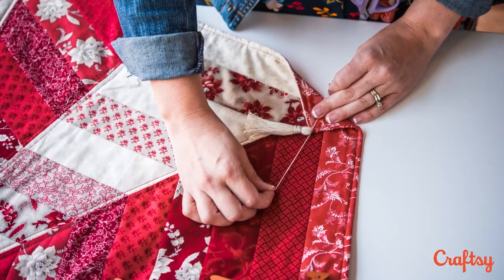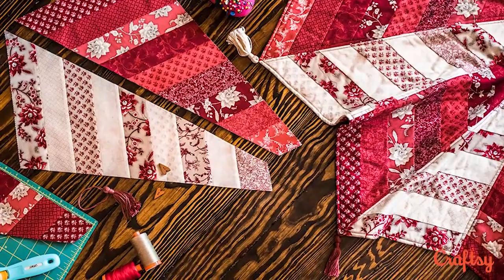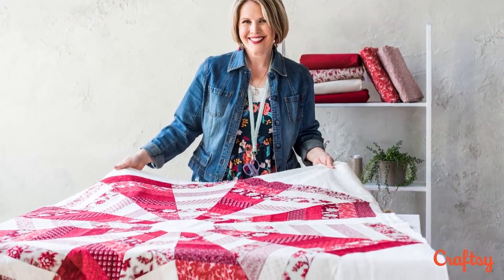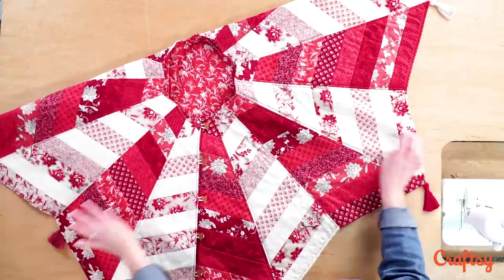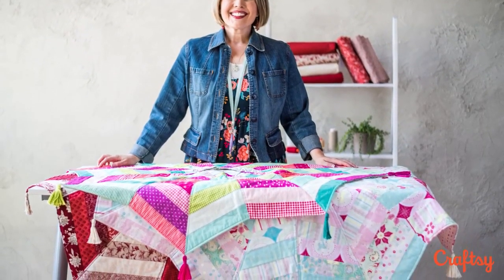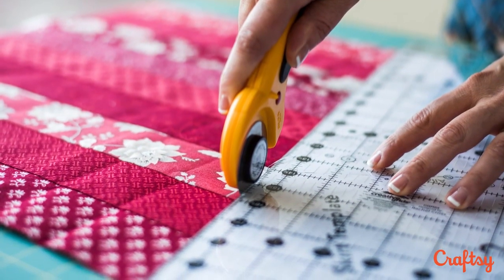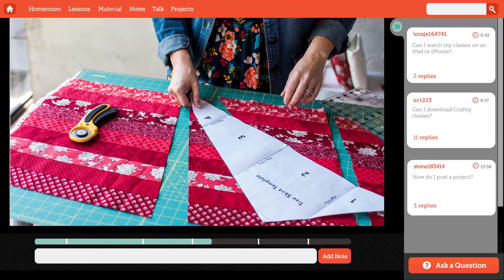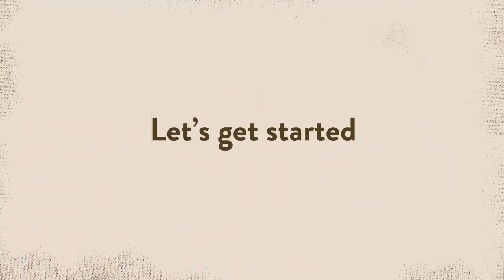Sew a Quilted Christmas Tree Skirt - Video Class Trailer!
We are makers!

Celebrate Christmas with a beautiful handmade tree skirt that you'll cherish forever.